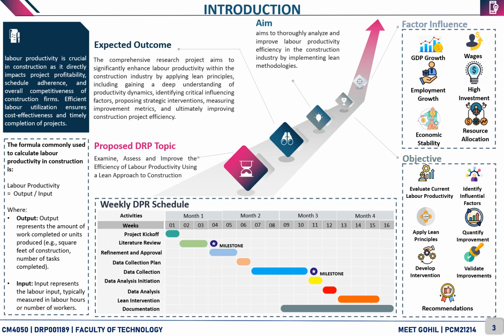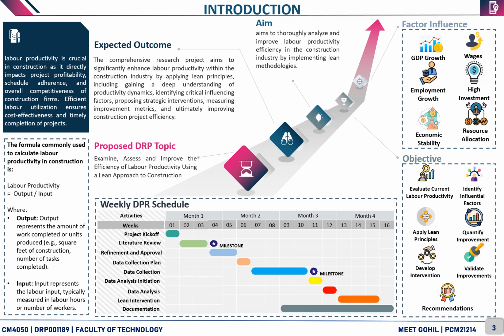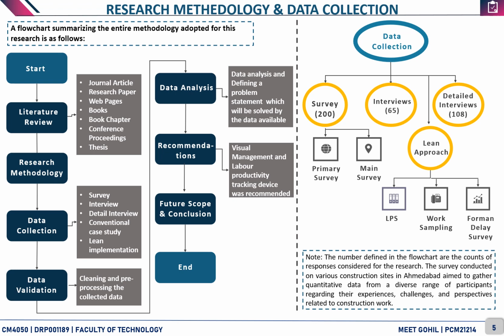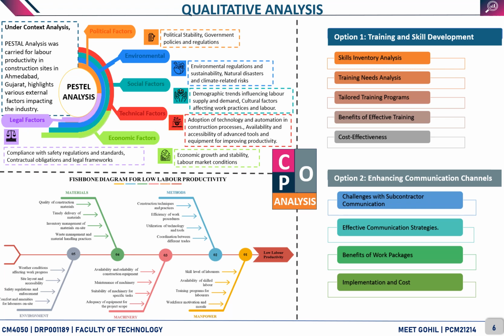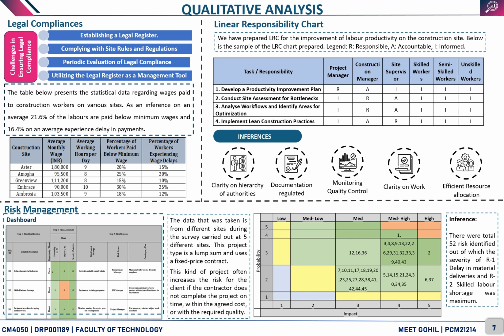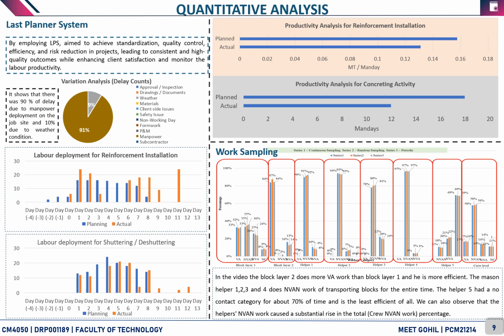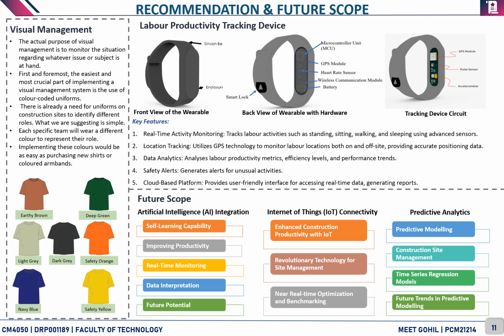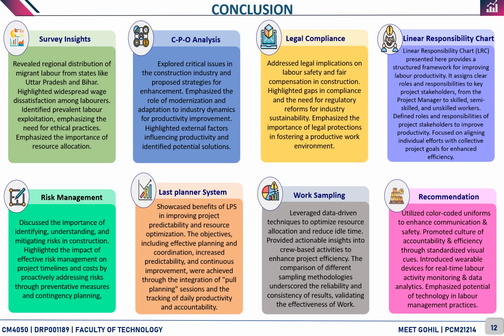Examine, Assess and Improve Efficiency of Labour Productivity Using Lean Approach to Construction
In the dynamic construction realm, optimizing labour efficiency is paramount for project success, economic viability, and sustainable development. This study delves into enhancing labour productivity via lean methodology, dissecting factors like workforce skills, management, technology, and workflows. It aims to unveil actionable insights to revolutionize construction project management. The renowned lean approach, focusing on waste reduction and continuous improvement, offers a strategic framework for operational enhancement. Through detailed analysis of key performance indicators, it seeks to grasp the current state of labour productivity and propose specific strategies for improvement. This research aims to shape a more efficient and sustainable future for construction projects amid evolving industry demands.